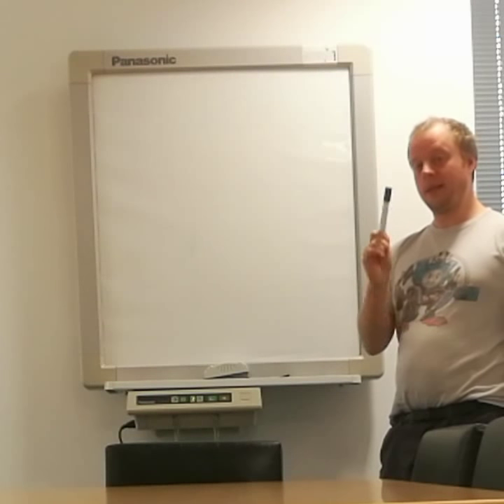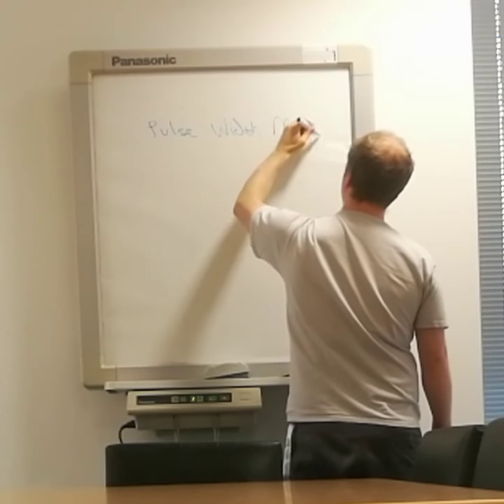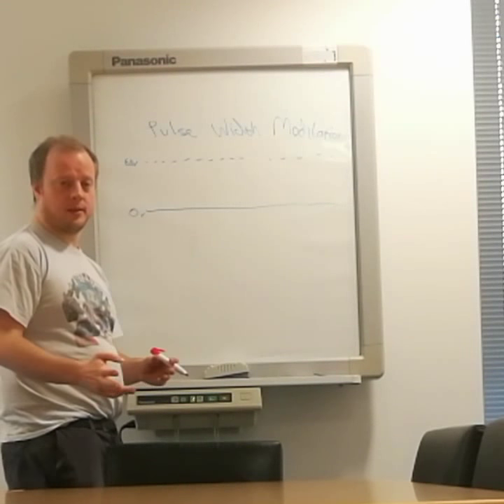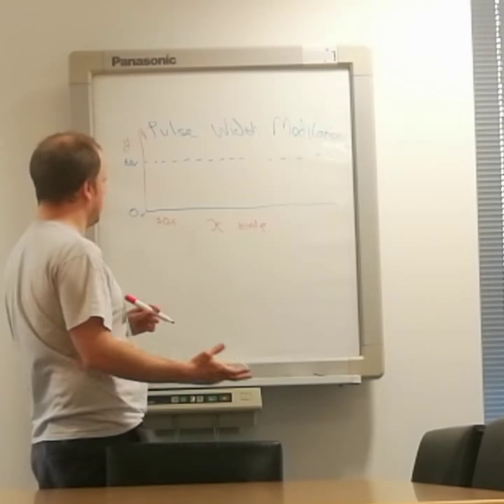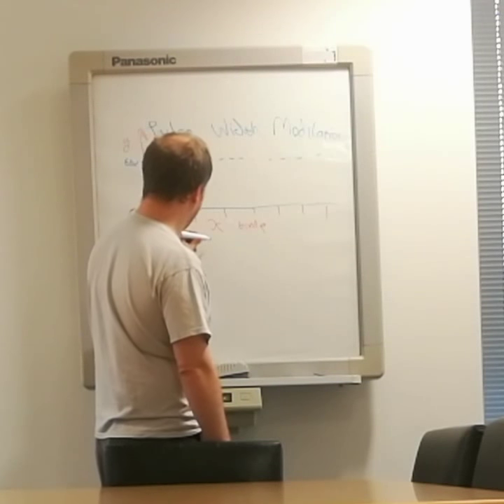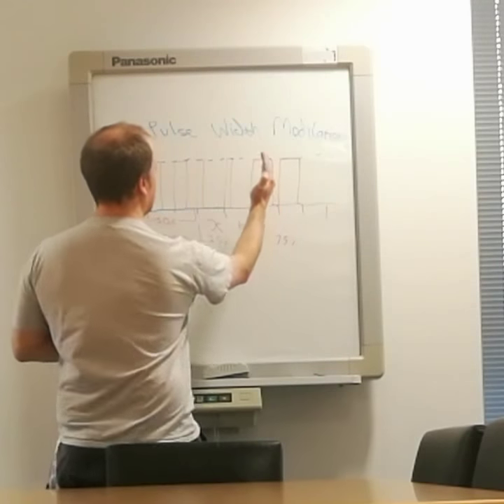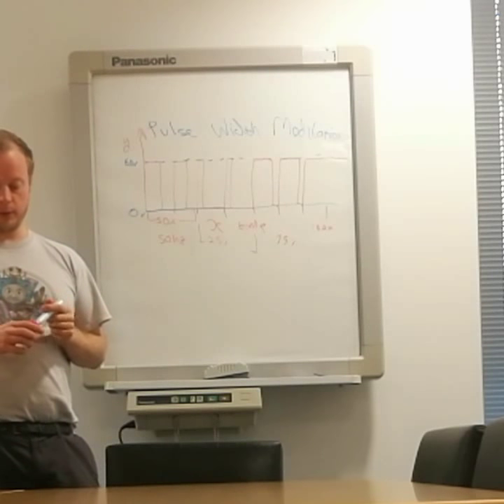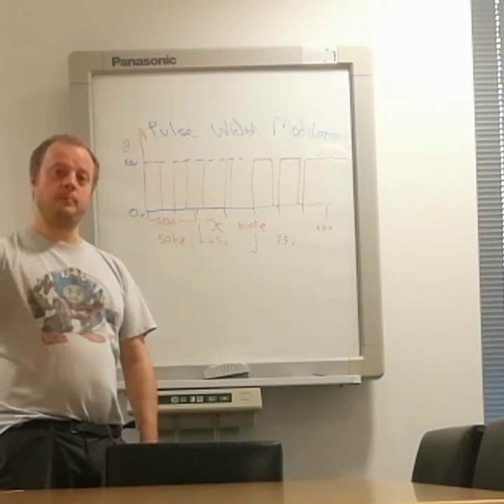Quick whiteboard PWM explanation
This is a short introduction to PWM for controlling DC motors as a whiteboard session. Hopefully it will shed some light on the subject.  I used a CNC spindle motor control system as a an example.

I am aware of sound quality not being perfect, and that I stand in front of the board. I will also fix the reference to changing voltage. It changes portion, not voltage.